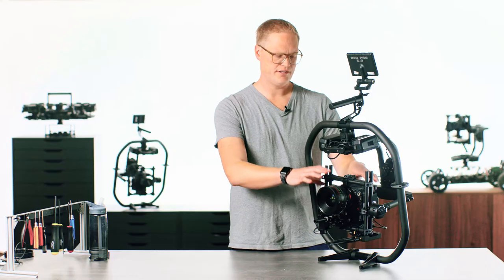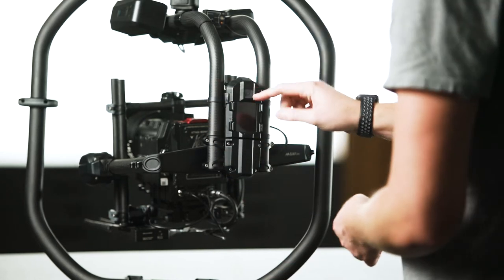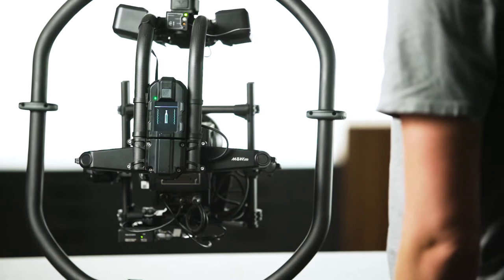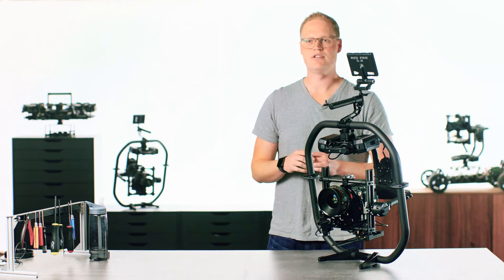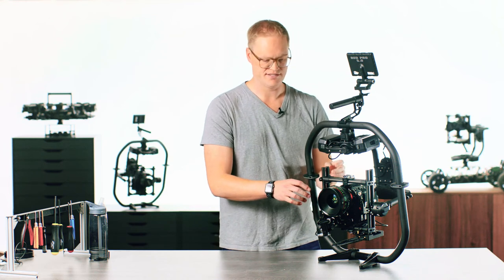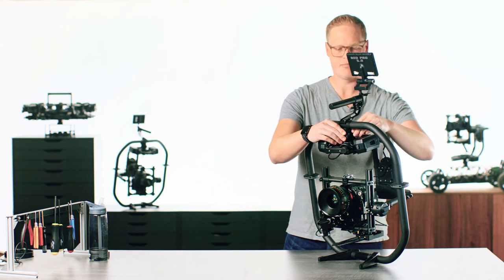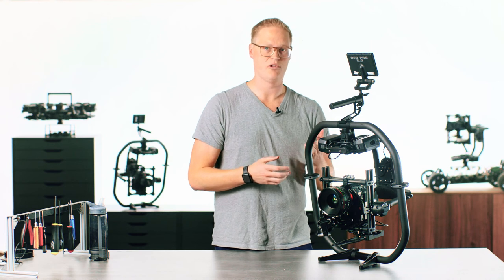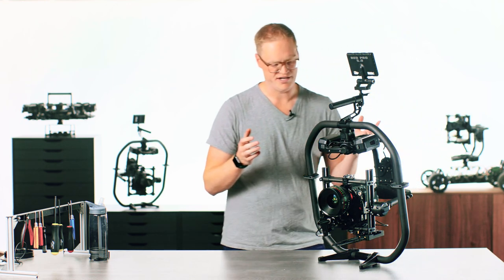MōVI PRO - Tuning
A quick guide to autotune on the MōVI Pro.